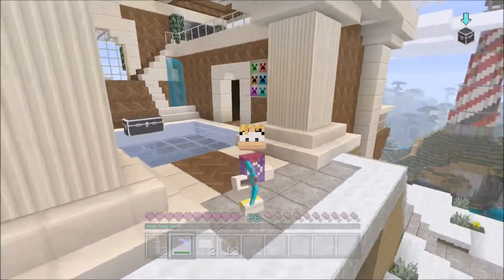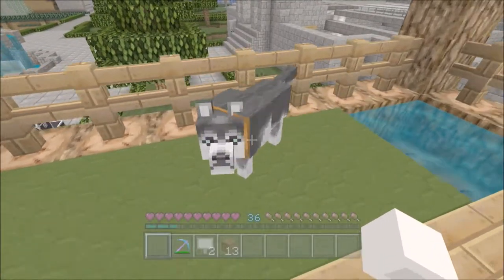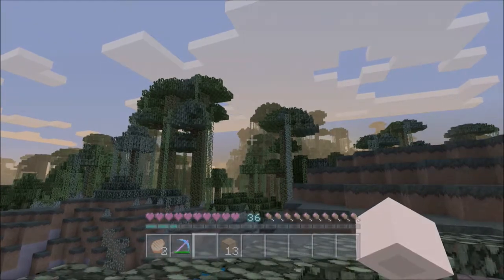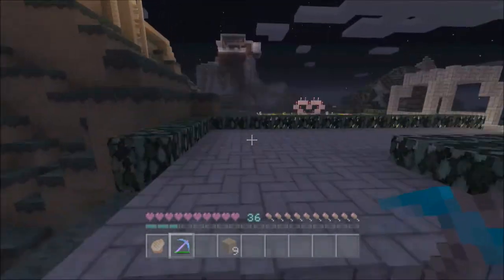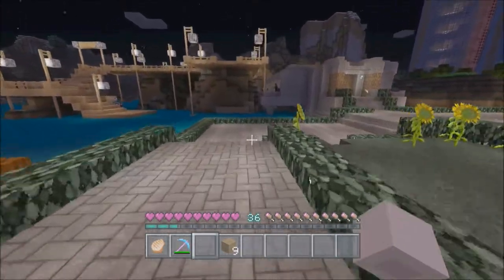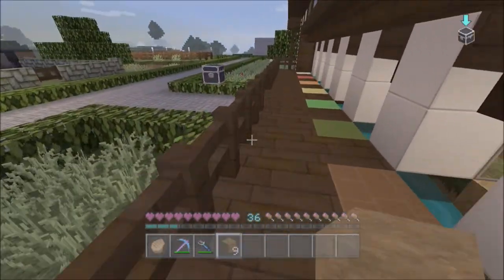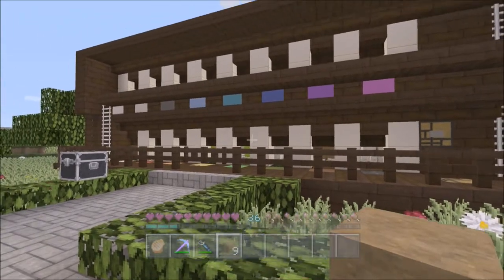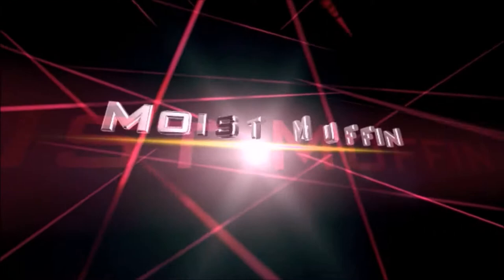Minecraft Let's Build Series - Episode 17 - The Semi-Automatic Sheep Farm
Welcome everyone back to another episode in our Let's Build World! We are one more closer to the Funland Unveil/World Tour!

In this episode we check out some new additions to the love garden, upgrades to the mushroom farm, our new sheep farm, and we talk about future expansion in our world.

Newest Member to the Love Garden - Annihilation Studios

New Minecraft Let's Build Series videos get posted every Monday Morning!